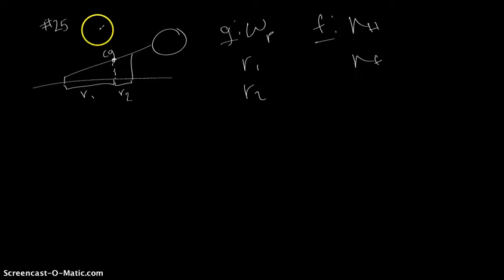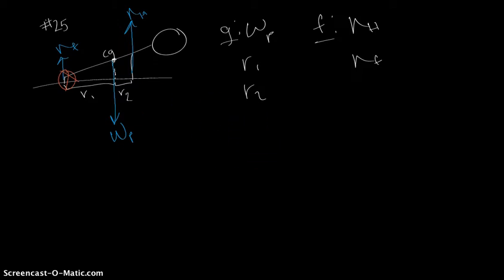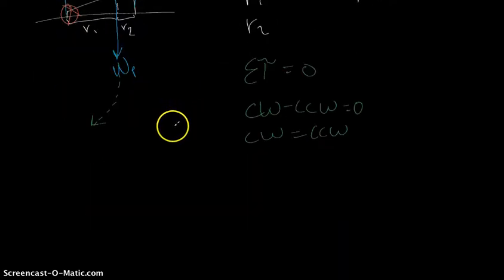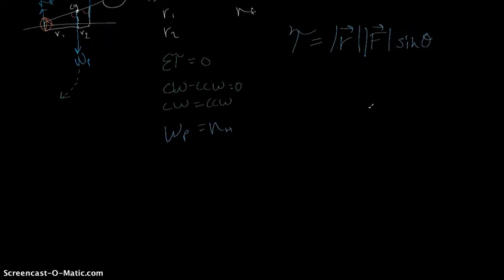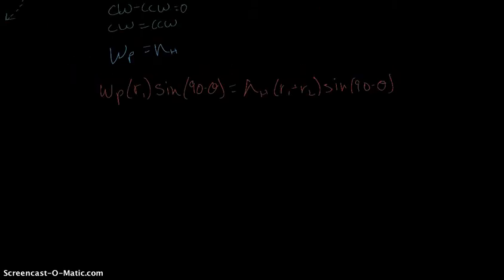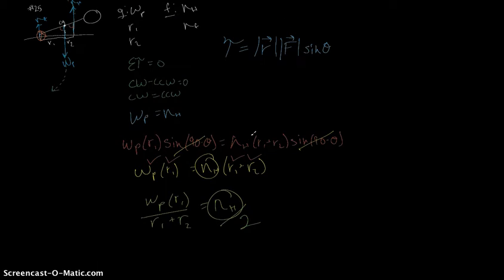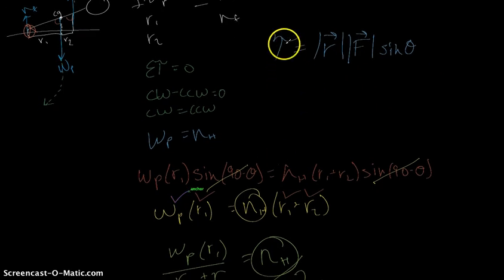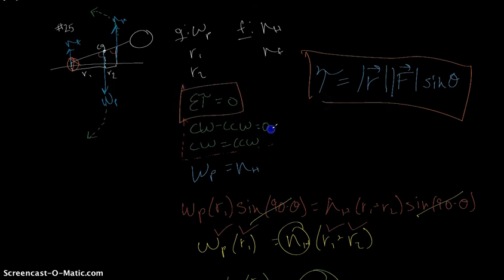#25 Torque AP Physics B